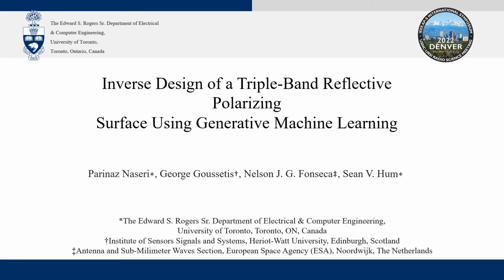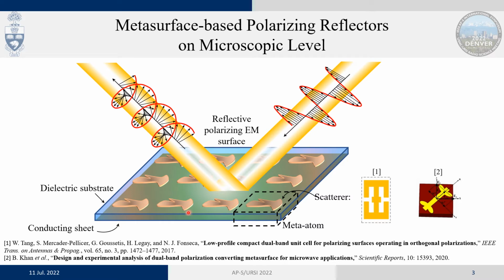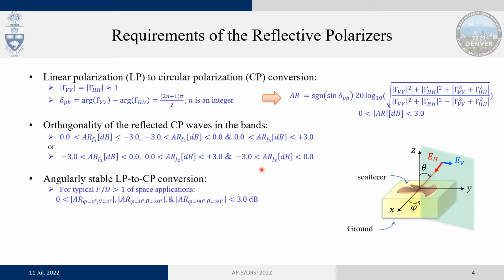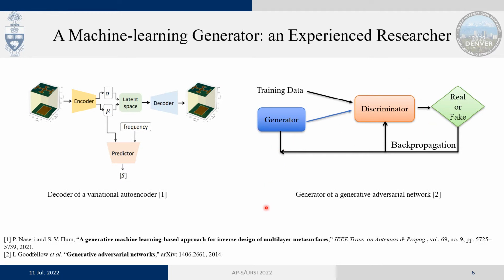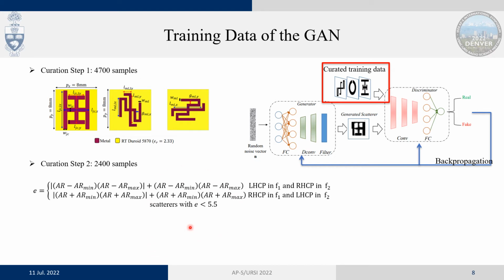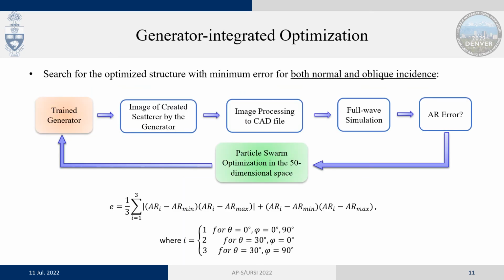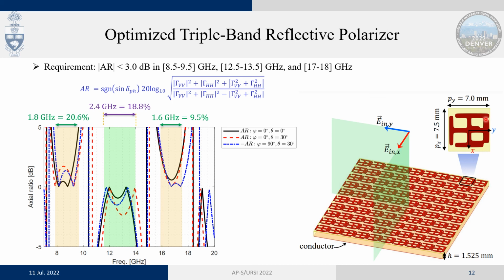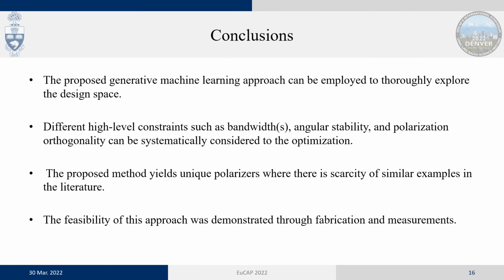Experimental Validation of Polarizer Designed by Machine Learning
Generative machine learning is reshaping the way we design advanced metasurfaces for wireless communications.

This approach solves a big challenge—how to create complex, multi-band reflective polarizers for next-gen satellite and antenna systems.

Traditionally, designing such metasurfaces meant relying on expert intuition and time-consuming, trial-and-error, often falling short in accommodating multiple polarizations and frequencies.

By leveraging generative adversarial networks (GANs), we systematically explore the design space, optimize for bandwidth, angular stability, and polarization requirements, and deliver innovative, fabrication-ready metasurfaces—demonstrated and validated in real-world measurements.

This method paves the way for efficient, automated, and scalable inverse design in electromagnetics.

P.S. How do you see generative ML changing other areas of physical design?